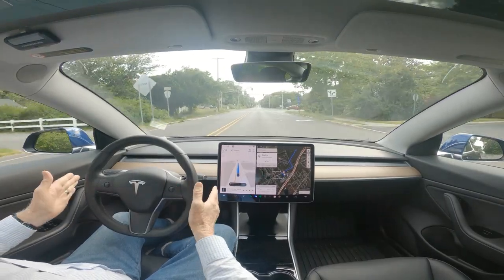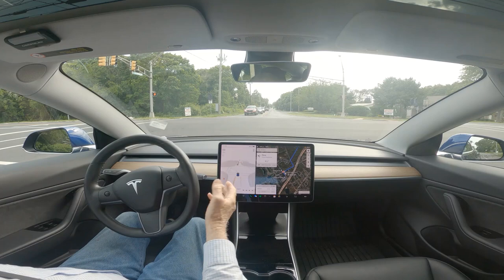Tesla FSD Beta 11.4.2 Compilation #1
Tesla FSD Beta 11.4.2